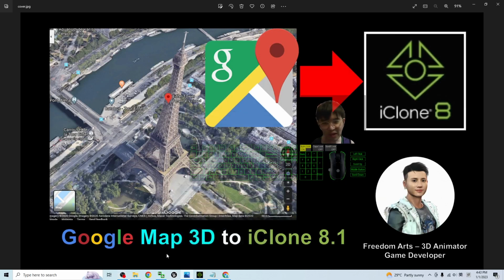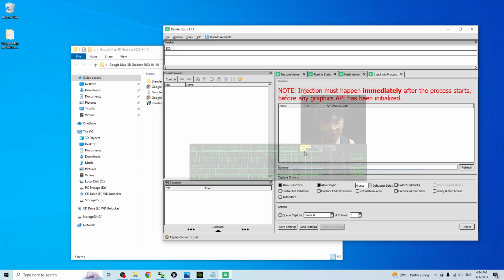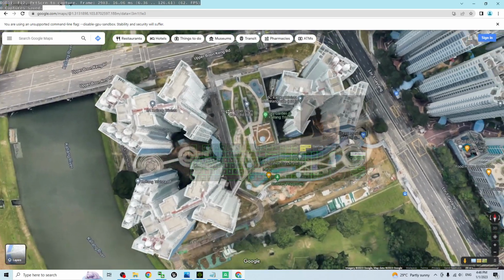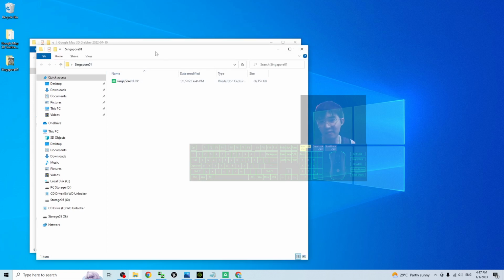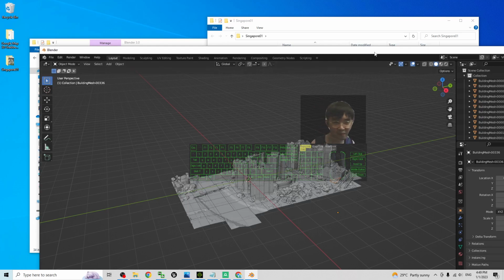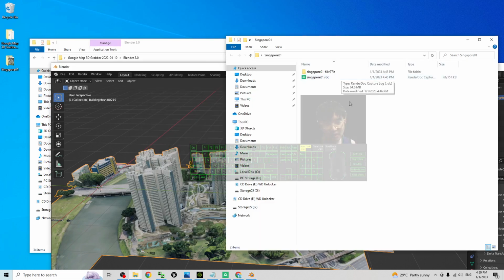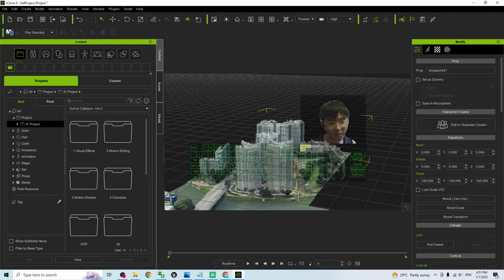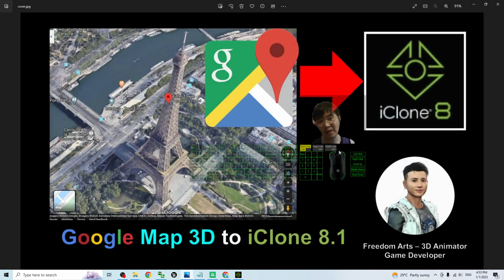Google Map 3D to iClone 8.1 - Full Tutorial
- Hey guys, how to import Google Map 3D cities, building and terrain into iClone 8.1 and make it become a prop or terrain in your 3D animation project? This is my step-by-step tutorial on how to do this! ENJOY! and have fun! Happy animation and game dev! ENJOY!

Get iClone 8 and CC4 Contents

Your friend,
FREEDOM